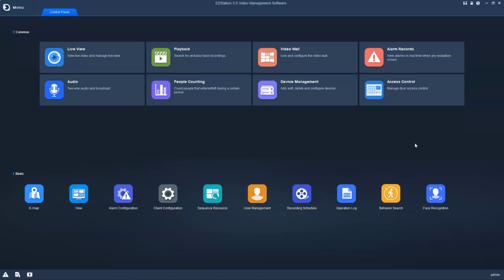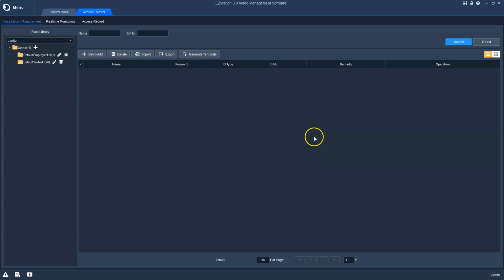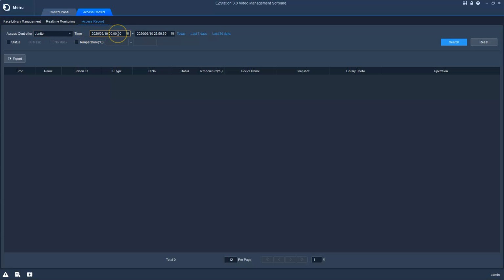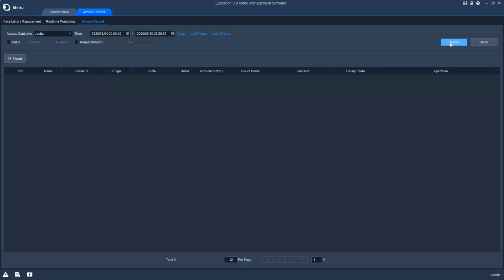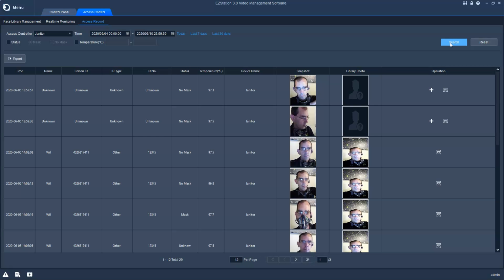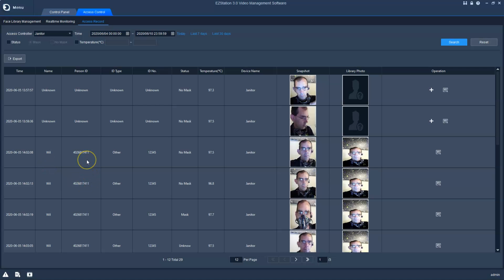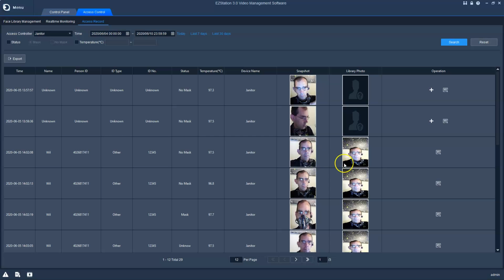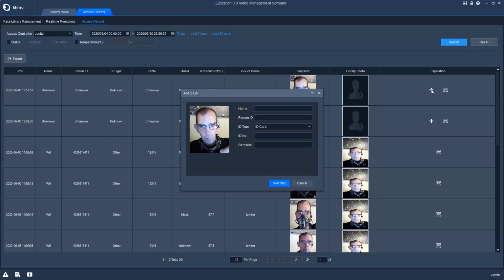Face Recognition Fever Detection Camera History